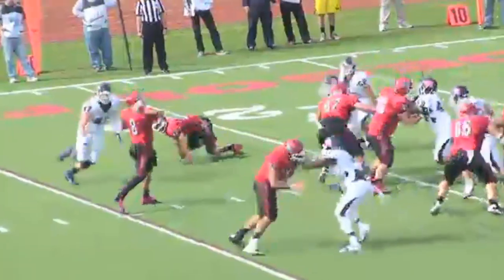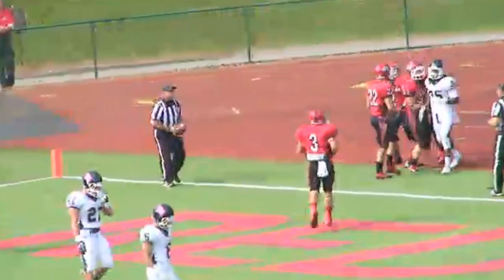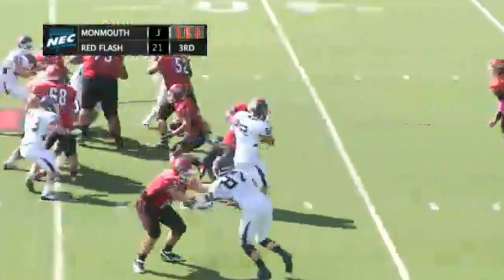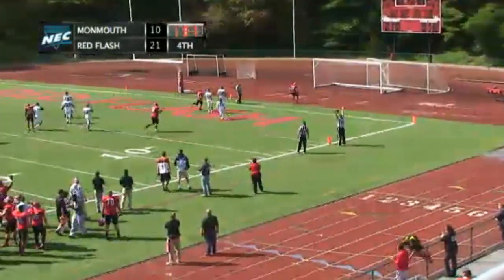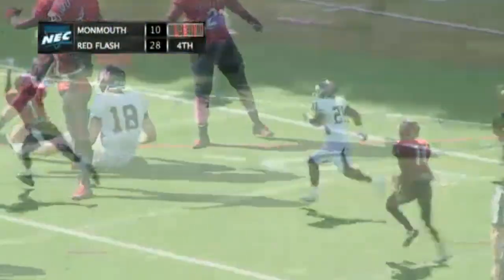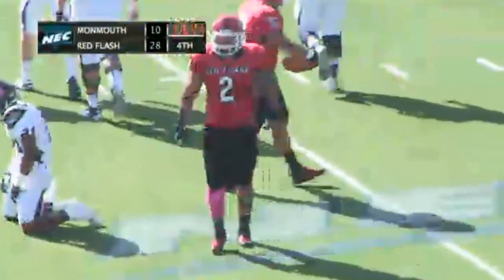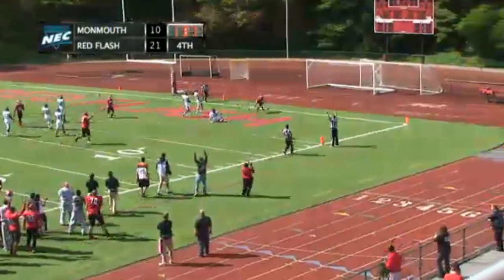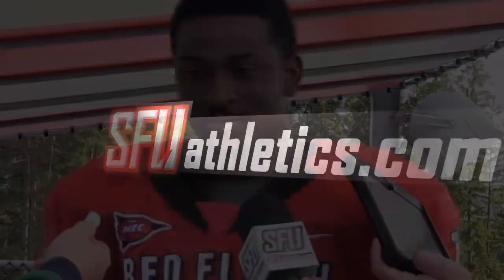FB - SFU 28, Monmouth 10 (highlights)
The Red Flash football team earned its second win of the 2013 campaign, defeating the Hawks of Monmouth University 28-10.

WE DO NOT OWN OR CLAIM THE RIGHTS TO THE MUSIC USED IN THIS VIDEO.